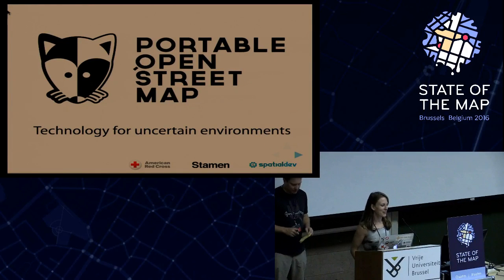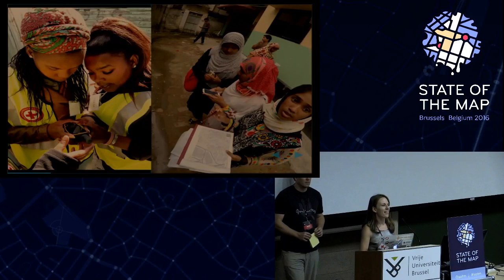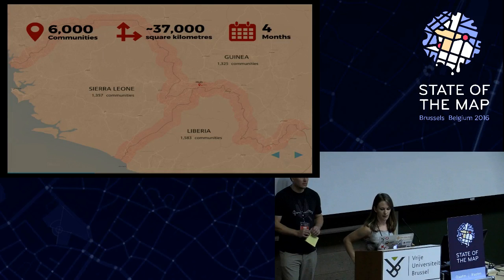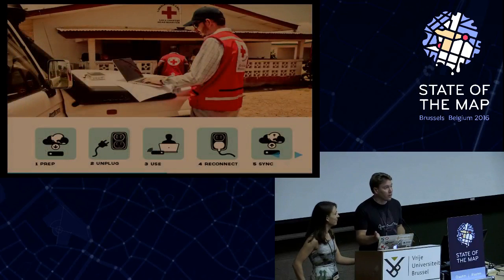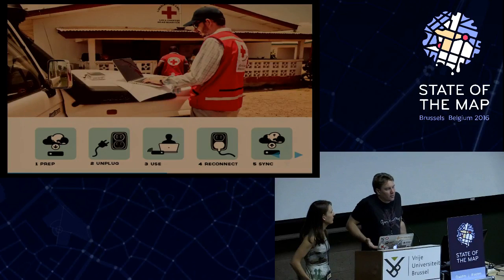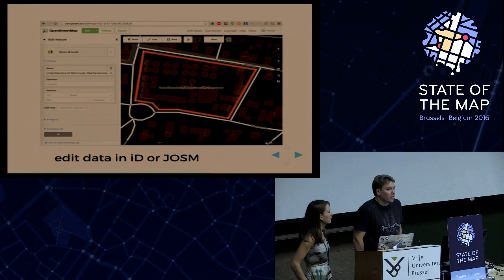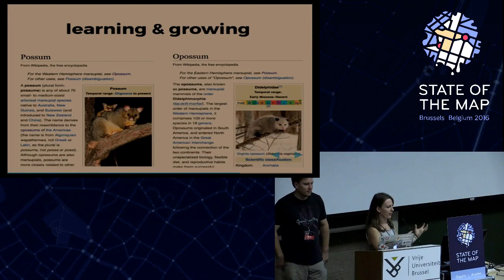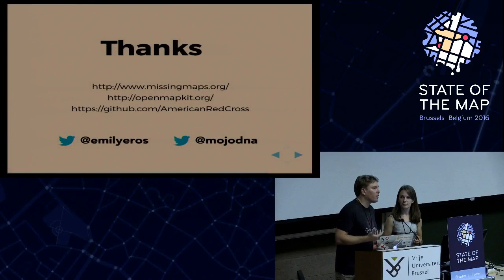Portable OSM: Into the disconnected wilds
Emily Eros and Stef at State of the Map 2016

OpenStreetMap’s offline tools are amazing. But for intensive mapping by small teams, coordinating contributions can be difficult; especially when you lack reliable internet connectivity! Because the Red Cross’ mapping locations are so remote, a better way to interact and edit OSM in a disconnected way for days and potentially weeks at a time was required.

Portable OSM combines an offline OSM API, Field Papers, OpenMapKit, a captive portal, and many new enhancements to the OSM workflow. Using very cheap hardware (under $300), contributors are able to download an area of interest, work offline in the field (editing with familiar tools), and then return to a connected environment and sync all changes back to OpenStreetMap.

This session will take you through the design and architecture process, experiences of using Portable OSM in real world conditions and show you how to set up your own instance.